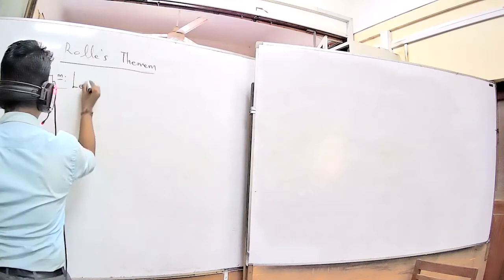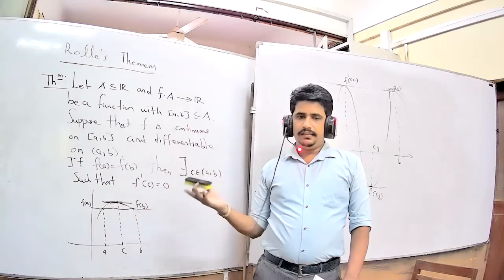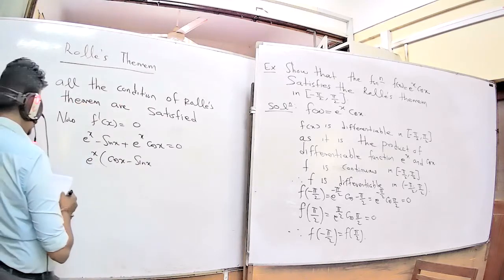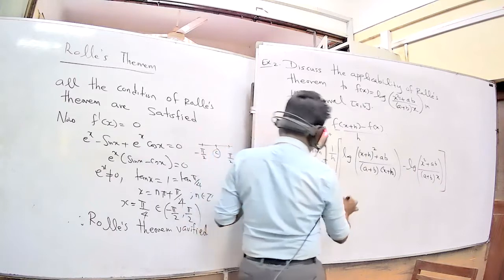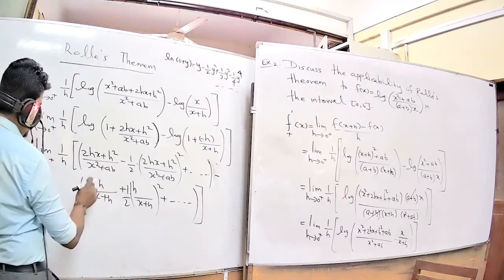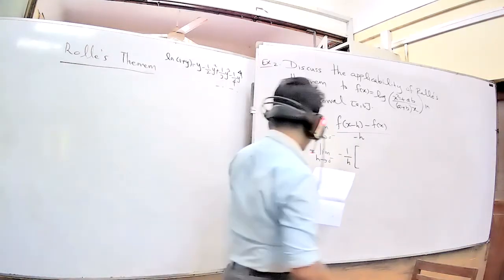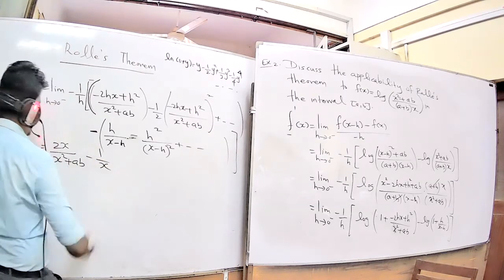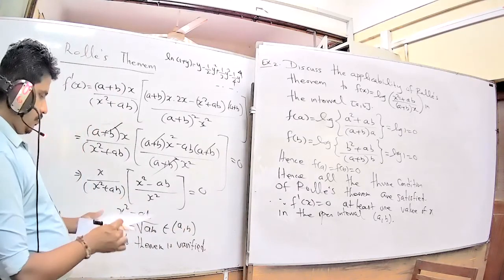Rolle's theorem problems and solutions